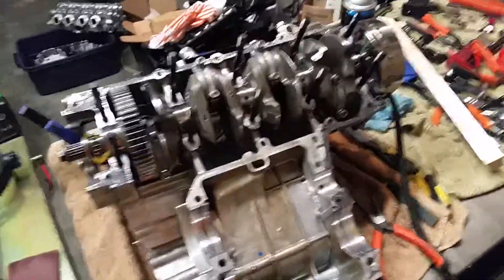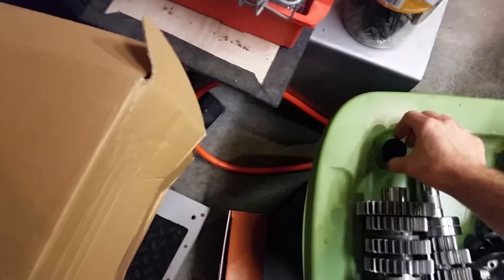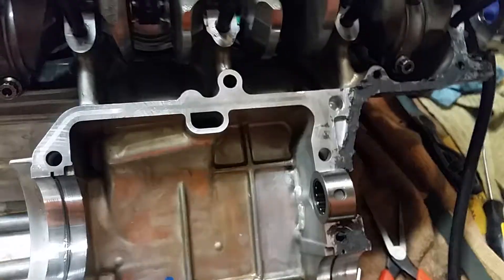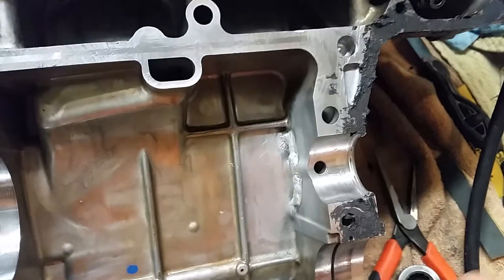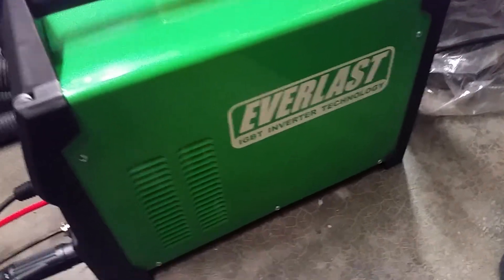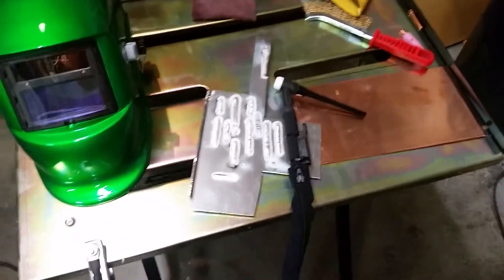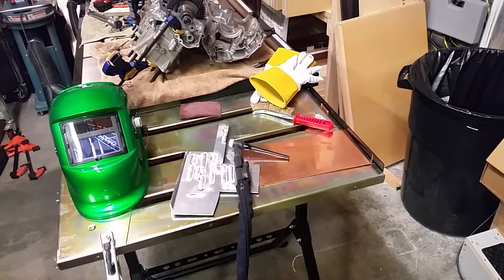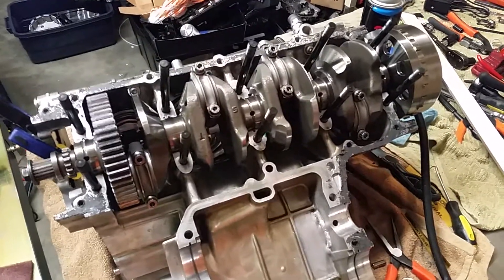I'm sorry BOOSTA! I'M A FREAKING IDIOT!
I made a stupid mistake during reassembly, and I'm actually admitting it